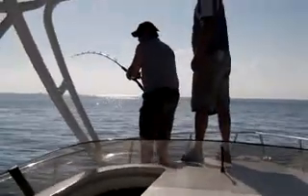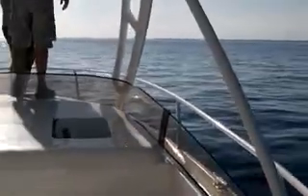Tom Bonita Jason Tuna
Tuna Fishing in the Gulf.